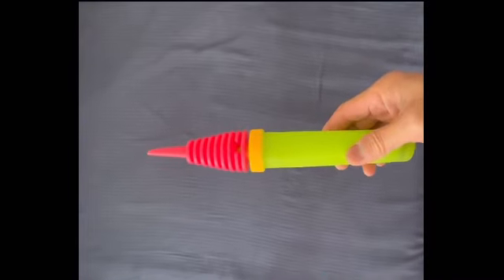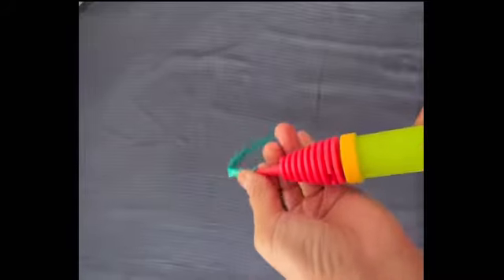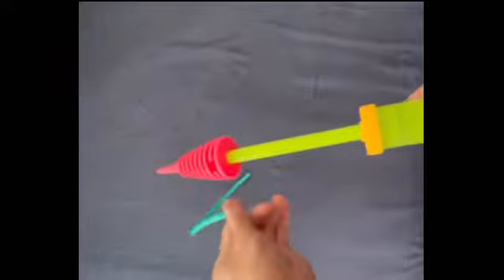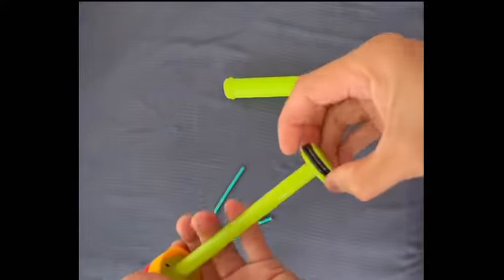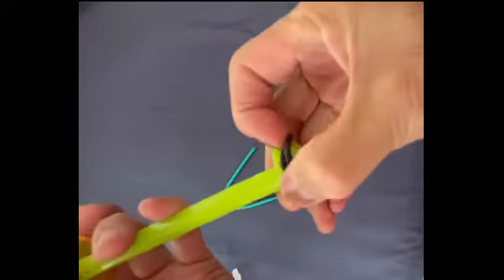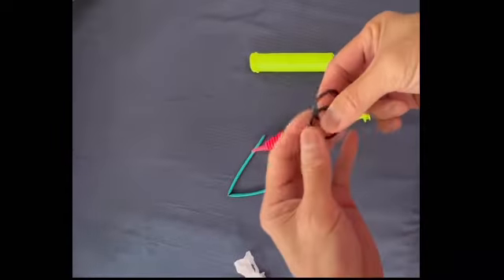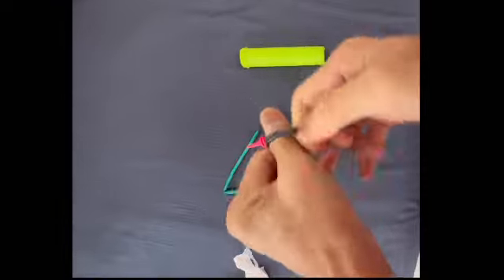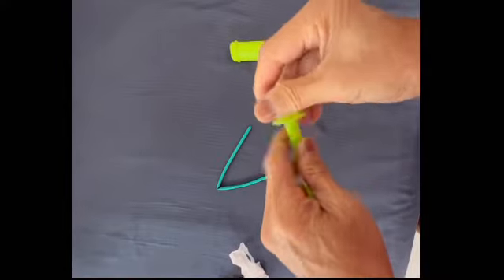Balloon hand pump repair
Faulty balloon hand pump repair